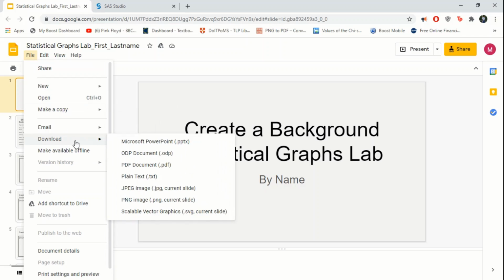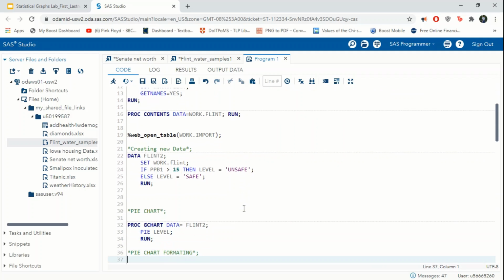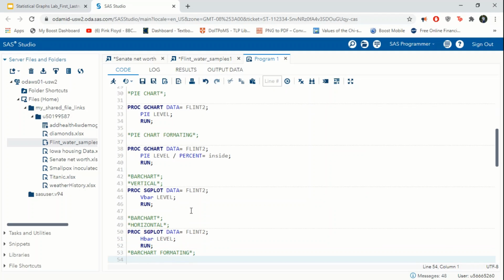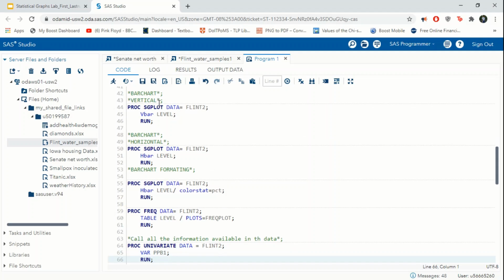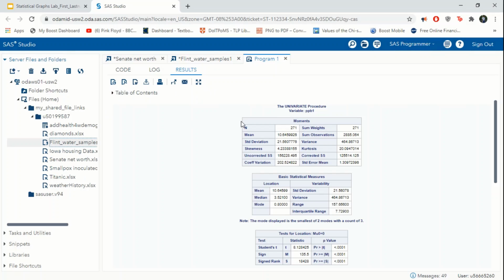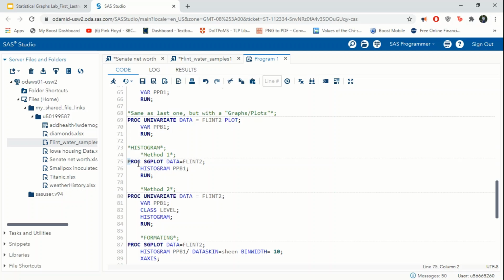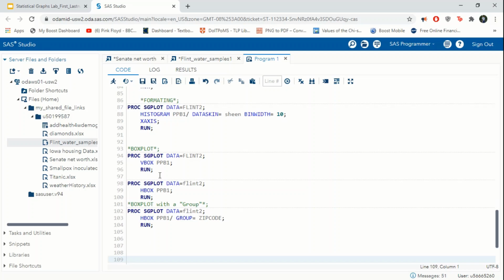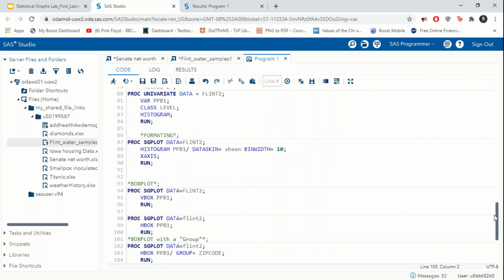LAB 3- SAS Code Explanation (Math 200)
Explanation of the code for the labs Skyline college (Math 200)